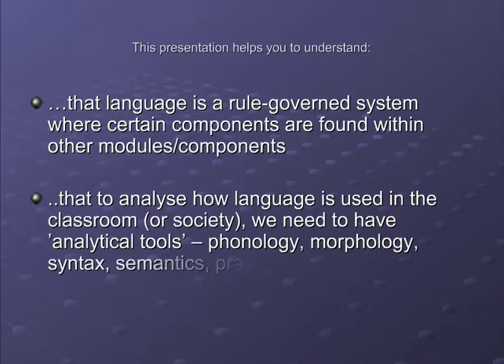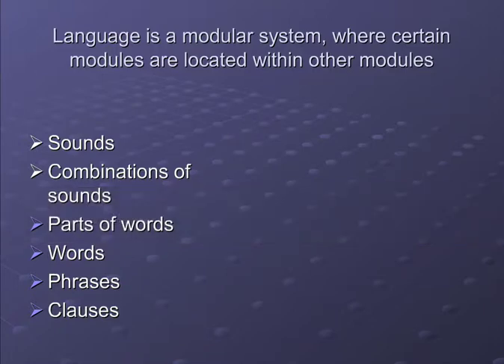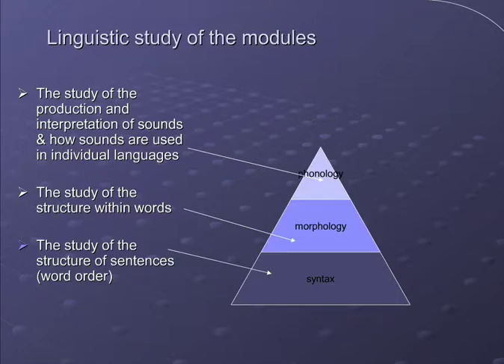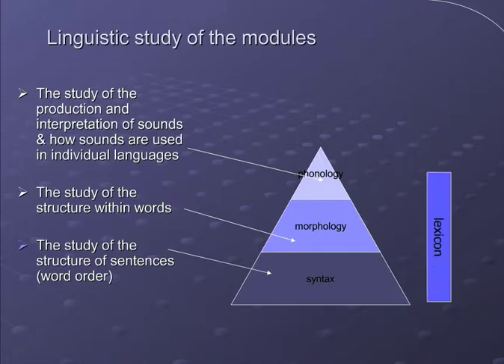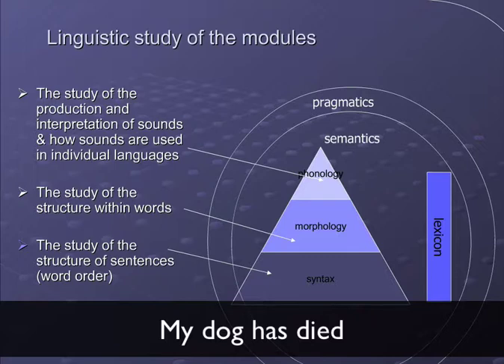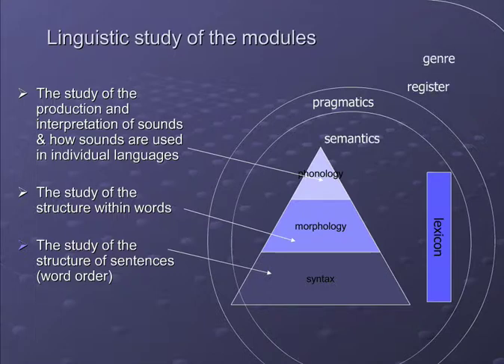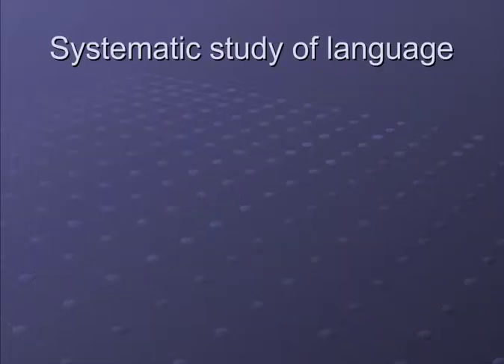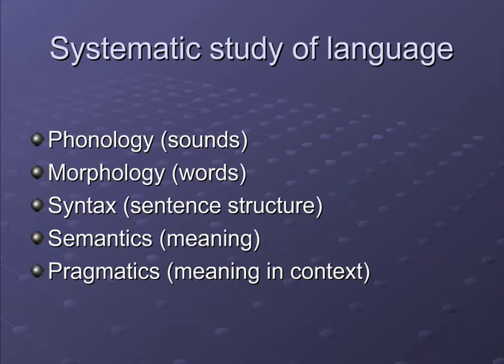The Language System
An introduction lecture for a course in linguistics